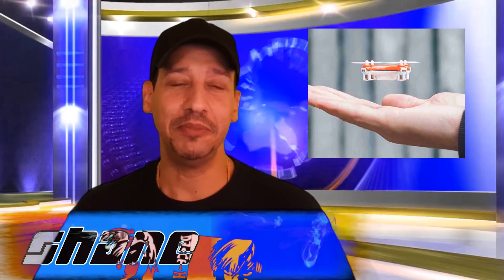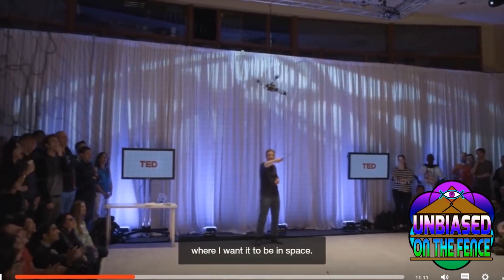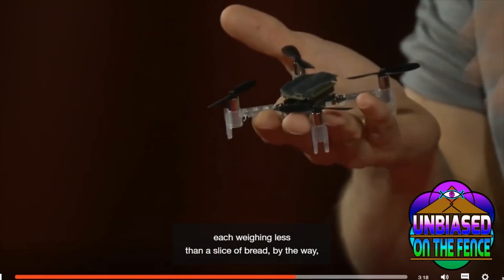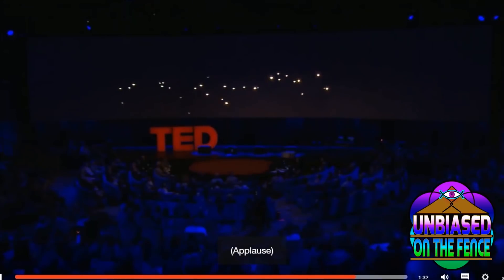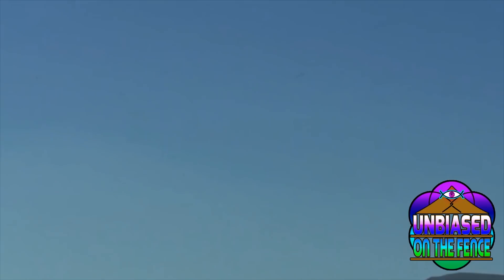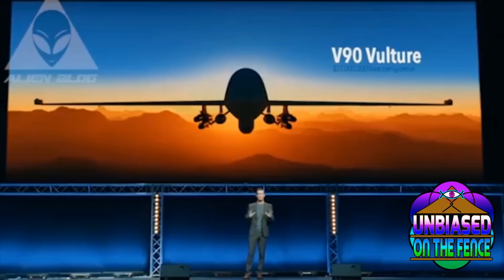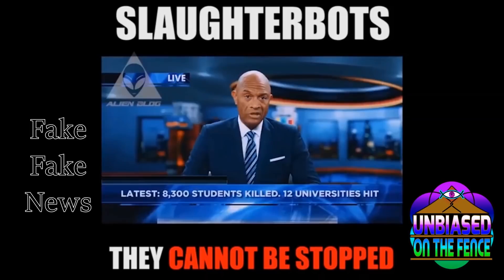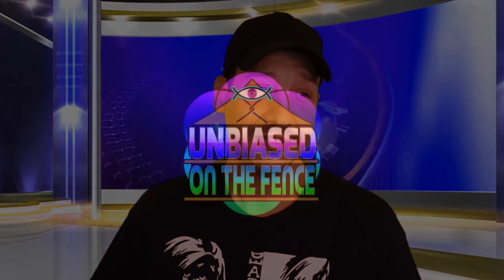The Future of Autonomous Mini-drone Technology - AI tech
It seems that any great new technology at some point gets weaponized.  I understand there are bad people but is taking a life the only conclusion people can come up with?  Why not employ technology to disable like zapping someone or tranquilizing?

The thought never crosses these people mind that if this kind of technology gets in the wrong hands, or be taken over by a more advanced AI, it can turn around and bite them in the you know what?

 I was blown away at how far this technology has come, I just wanted to share it with you all.

Sources:
DoD Announces Successful Perdix Micro-Drone Demonstration

A Bible scripture came to mind with these smart swarms.  Not sure what locusts sound like these actually sound more like bees to me but still thought it was just another way a scripture starts to seem like it could make sense a completely different way then the way I grew up reading it.

Revelation 9:3-4
3 And there came out of the smoke locusts upon the earth: and unto them was given power, as the scorpions of the earth have power.

4 And it was commanded them that they should not hurt the grass of the earth, neither any green thing, neither any tree; but only those men which have not the seal of God in their foreheads.

Say whaa?
Weird huh?

Anyway, be aware, not scared.
Love and Light!